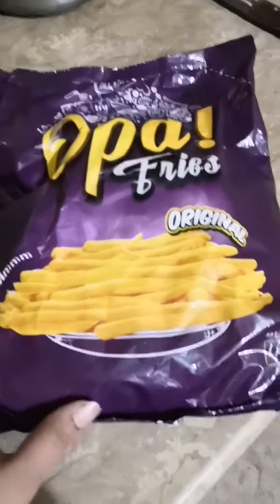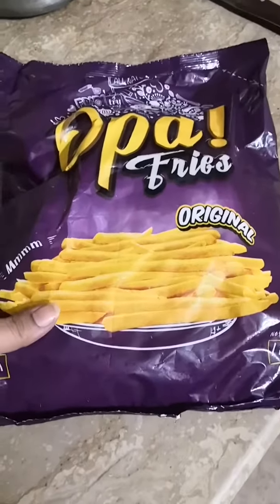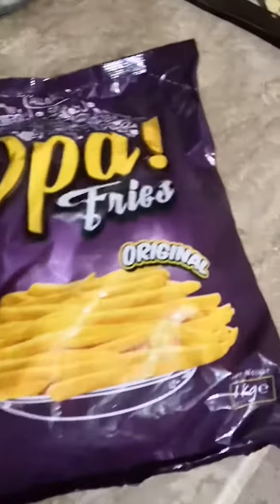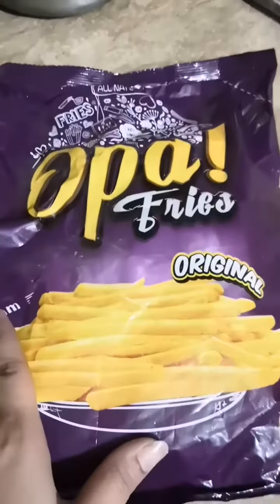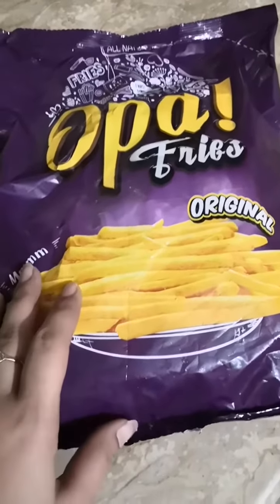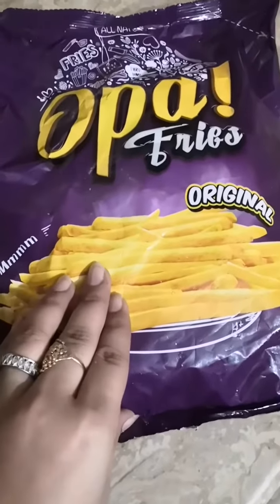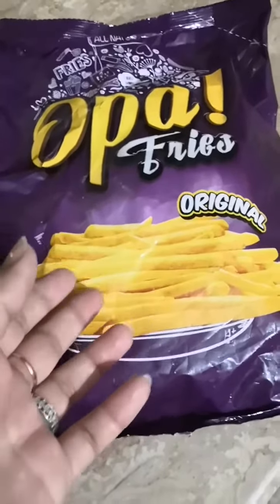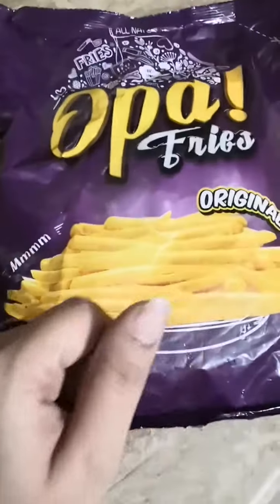Review time about Opa Fries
Opa fries are the best fries available in market